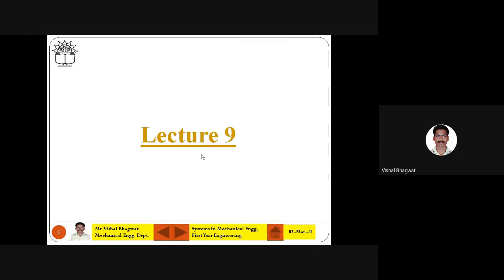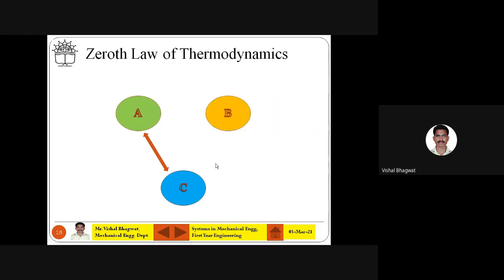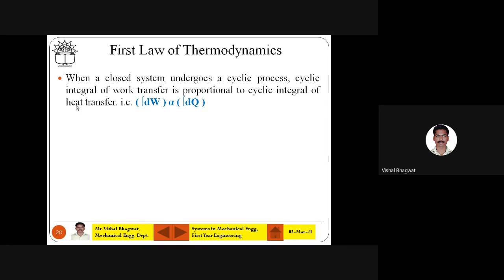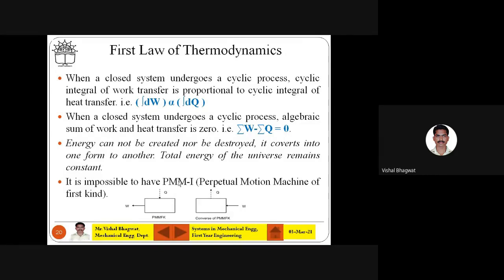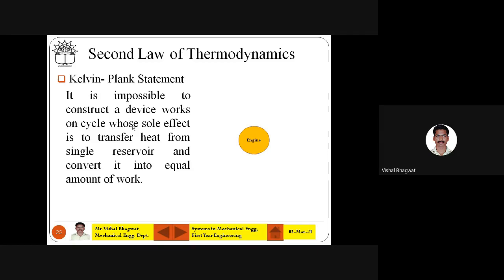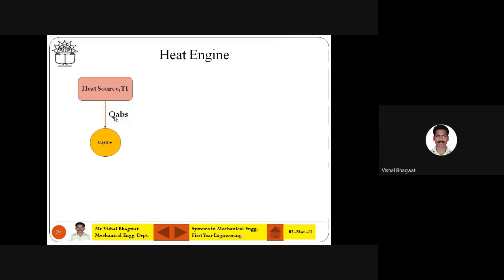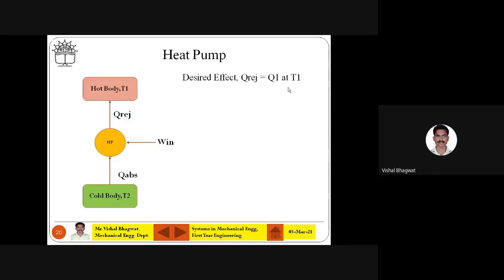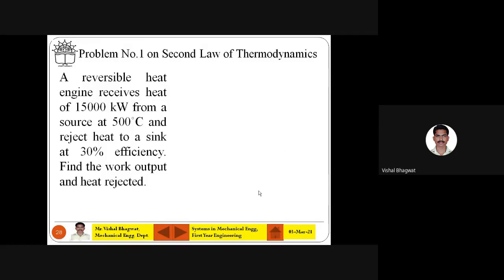SME Lecture 9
These are live recorded lectures of Systems in Mechanical Engineering subject for first year engineering students of VPKBIET Baramati, SPPU. The course is run for FE2019 pattern.
Live classes were taken from Feb 2021 to March 2021.

Students can revisit and learn concepts from the videos.